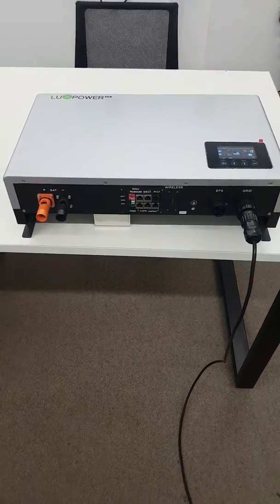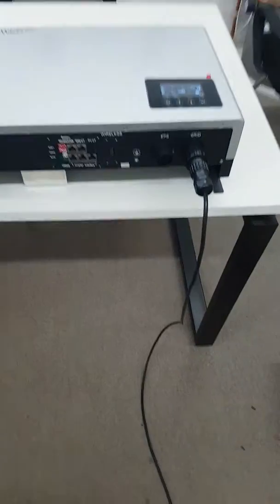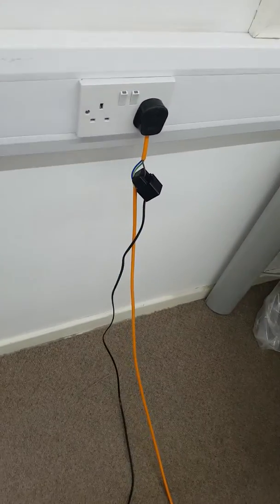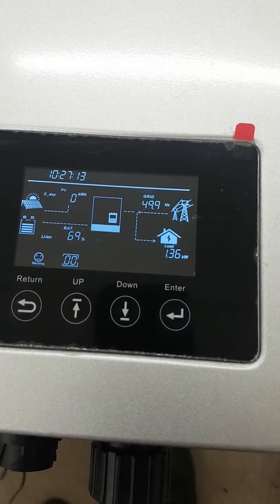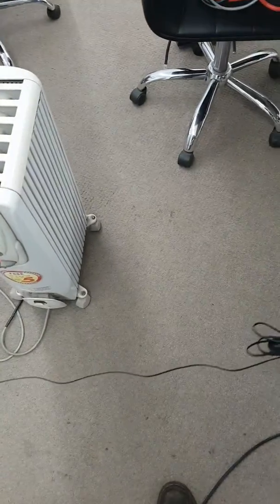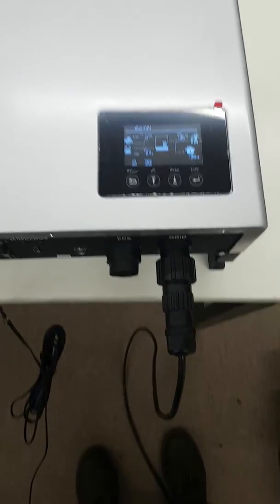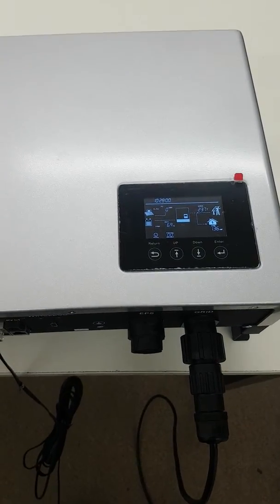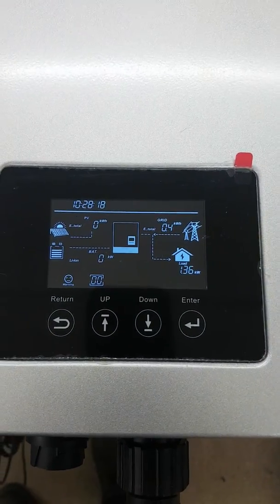Lux Power - Check a CT clamp is working